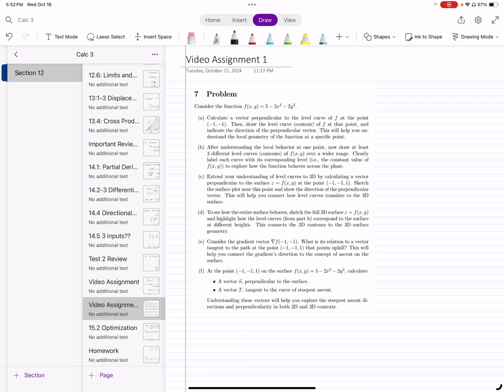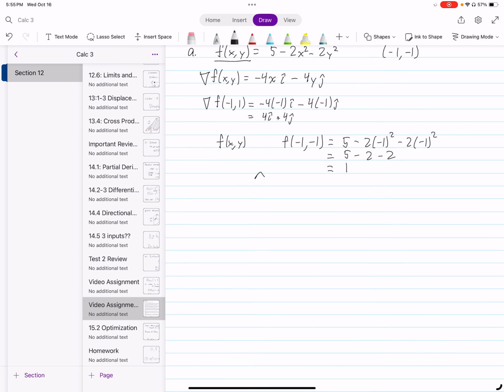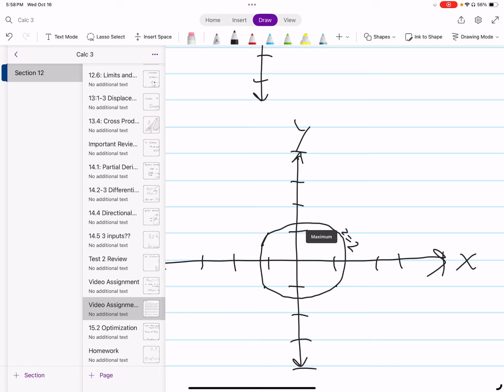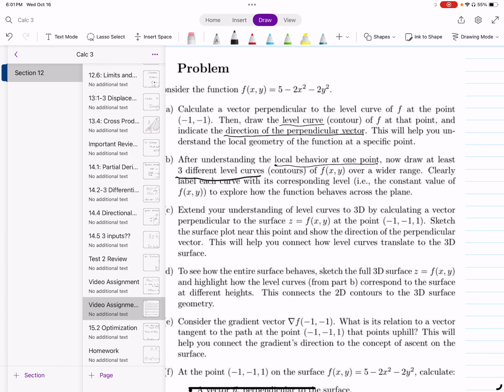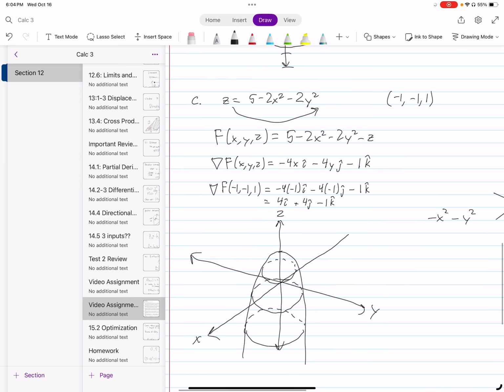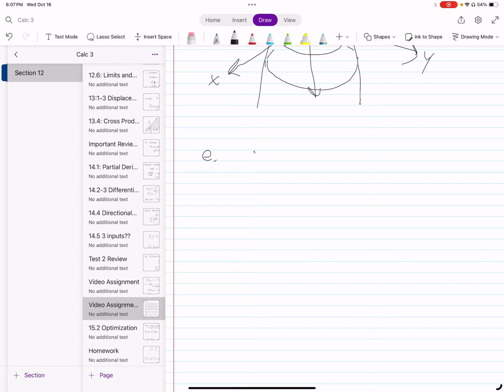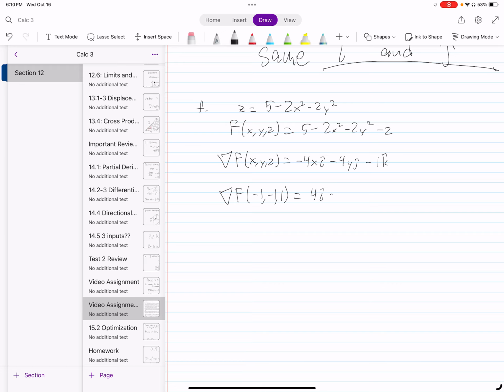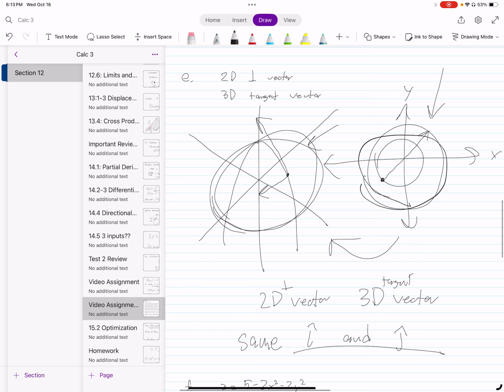Calculus 3 Video Assignment 1